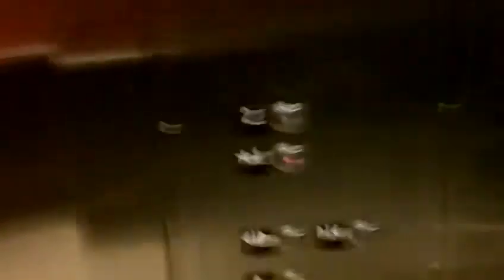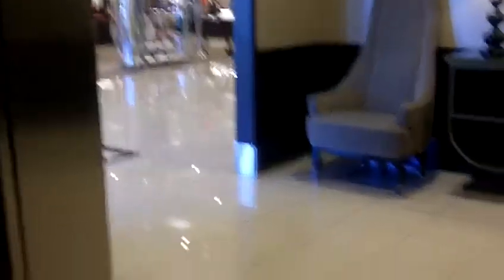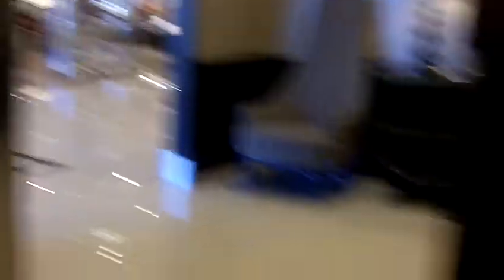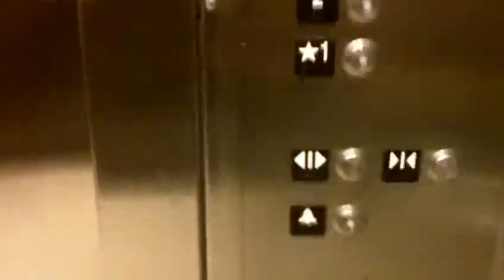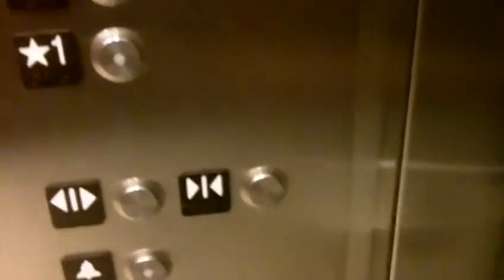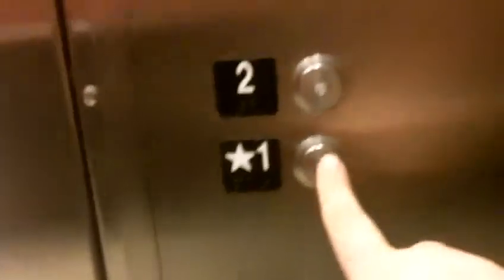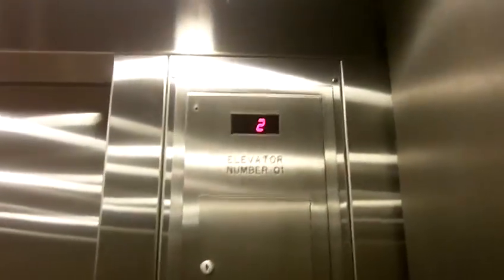Schindler 330a Elevator at Nordstrom at the Gallera Mall in Brentwood MO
Awesome elevator